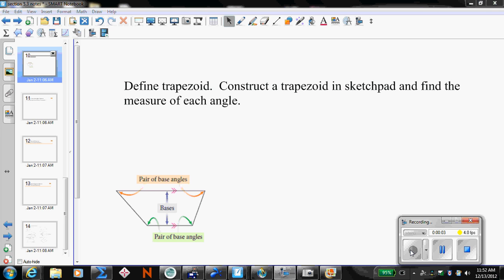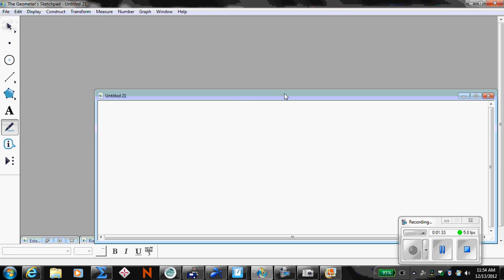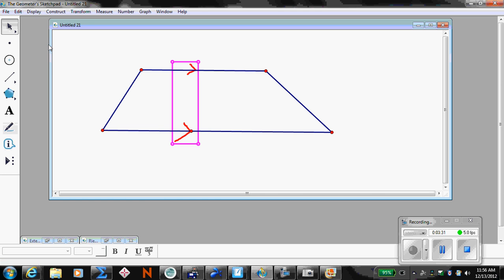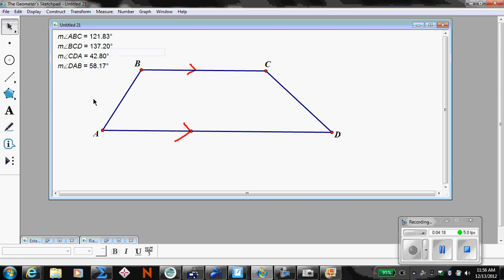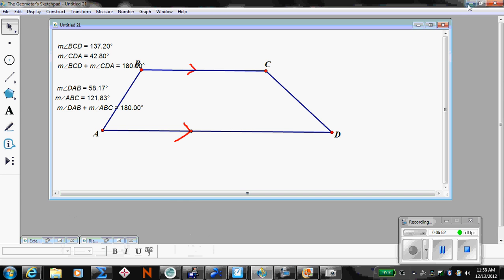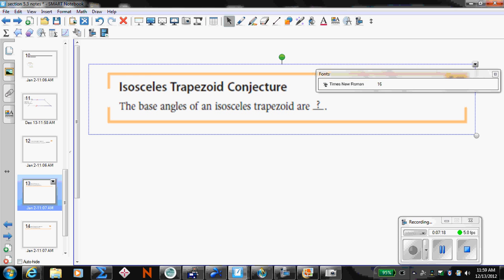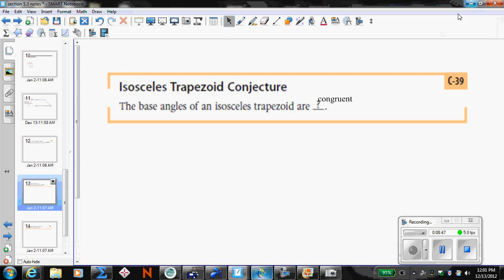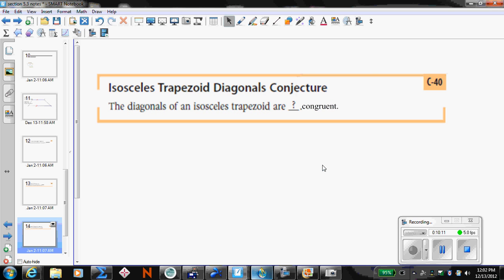Geometry Section 5 3 part 2 trapezoid